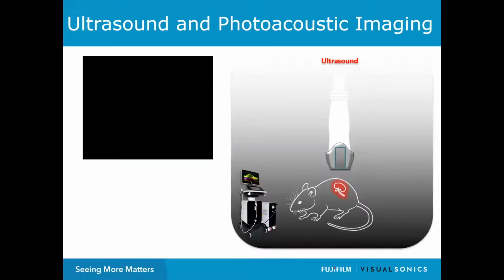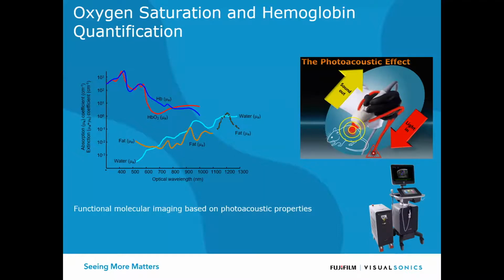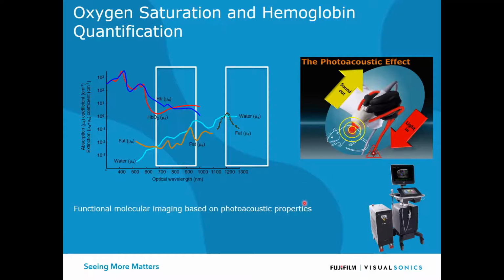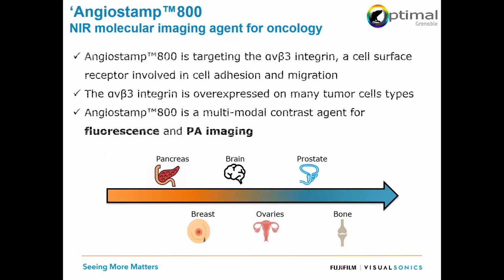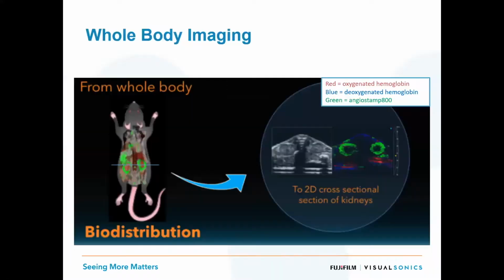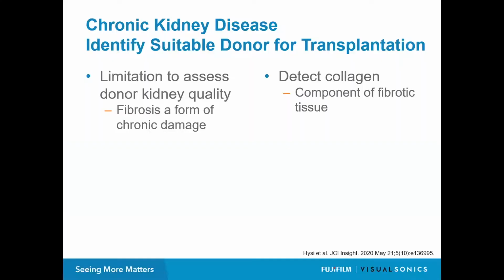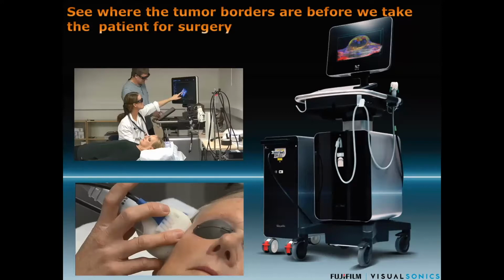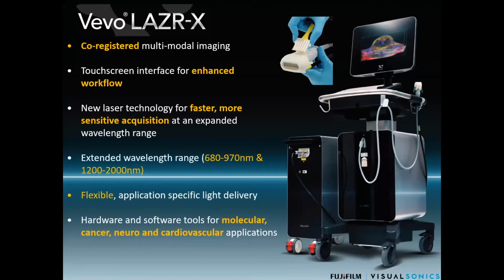Tech Exchange 26 Mar 2021 - Dieter Fuchs, VisualSonics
Photoacoustic Imaging for deep tissue imaging - presented by our Industry Board member VisualSonics.